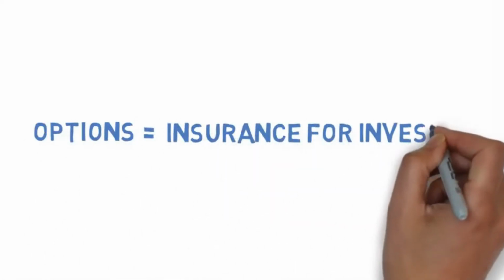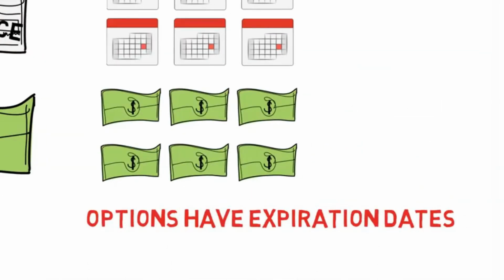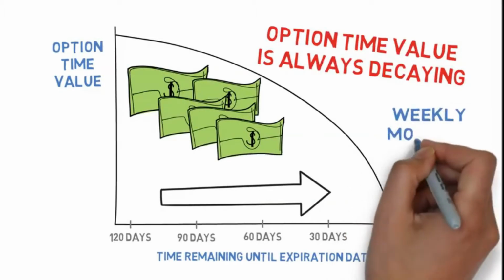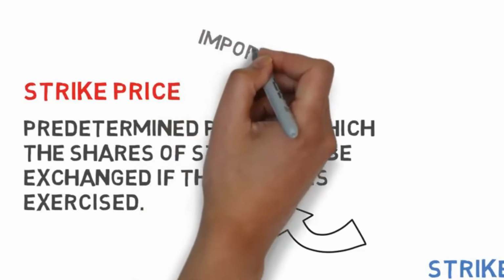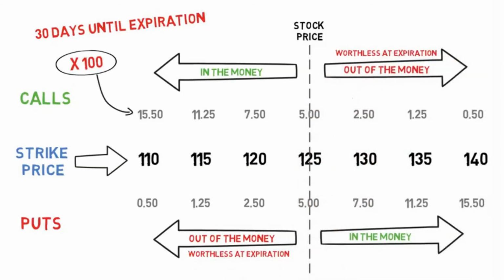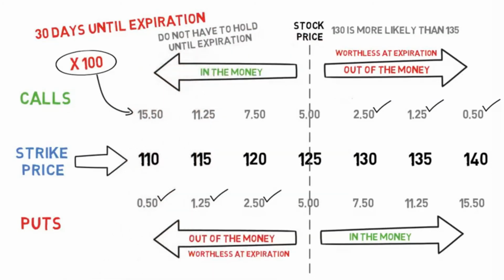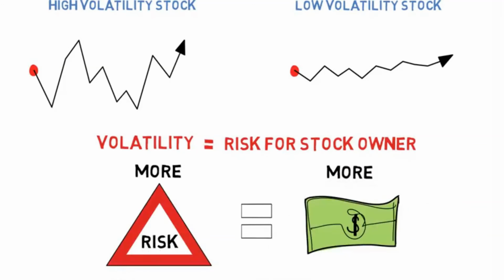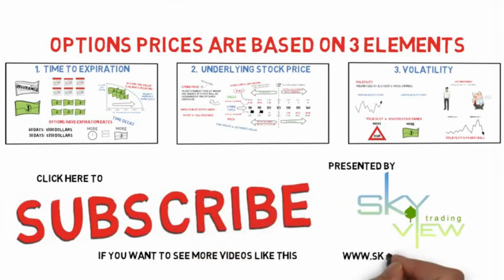545 extra derivative slides part 2